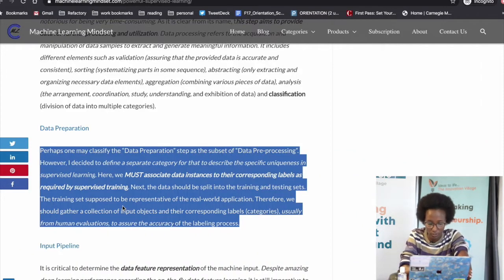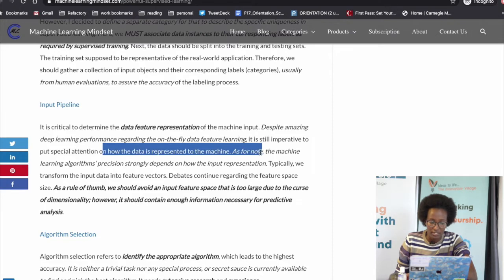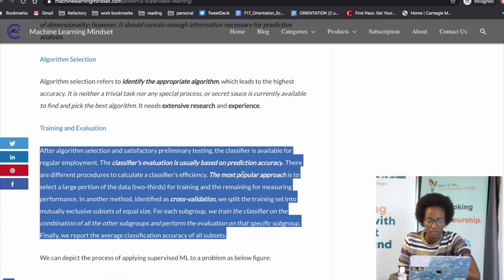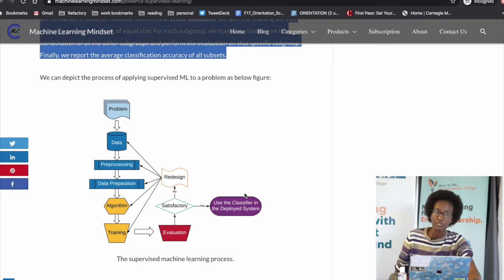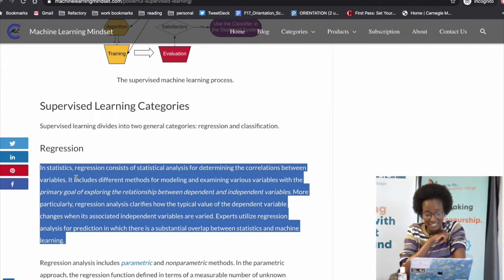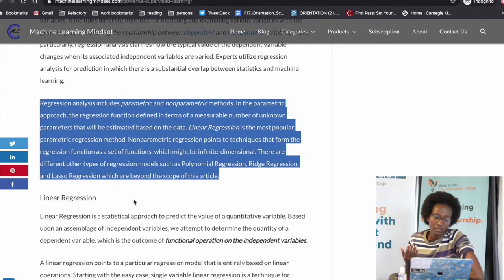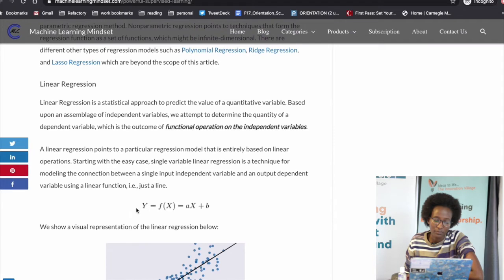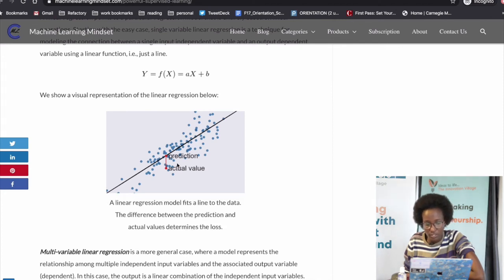L0C5 Data Analysis session with Joreen Arigye_ Supervised learning under machine learning